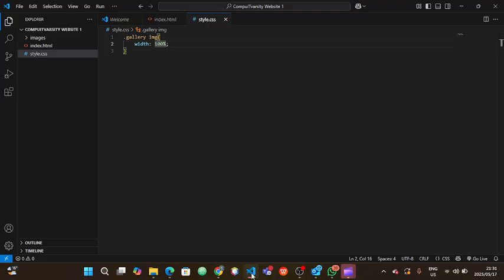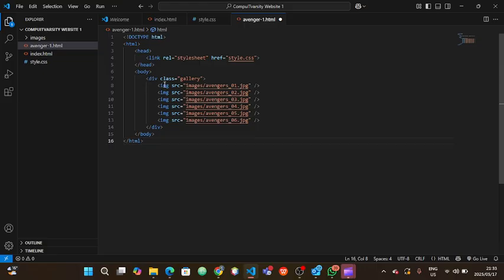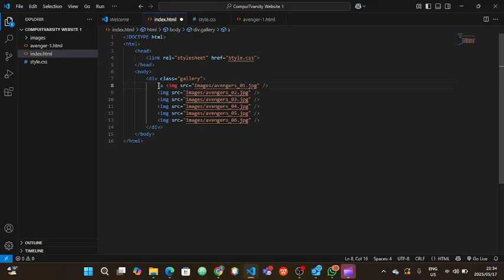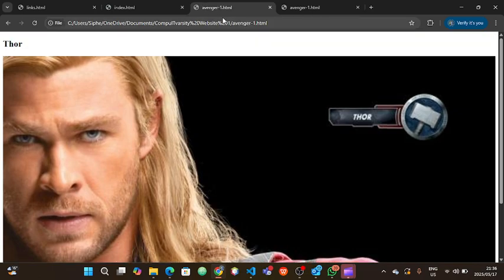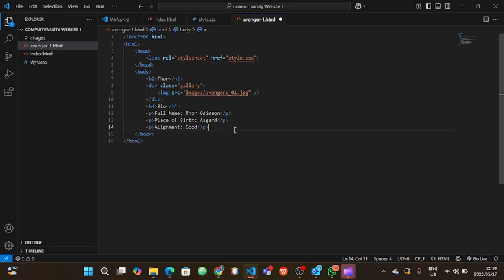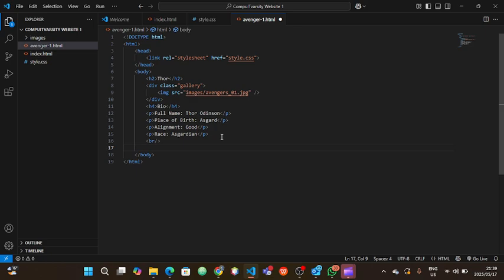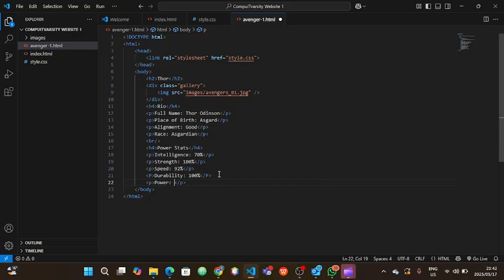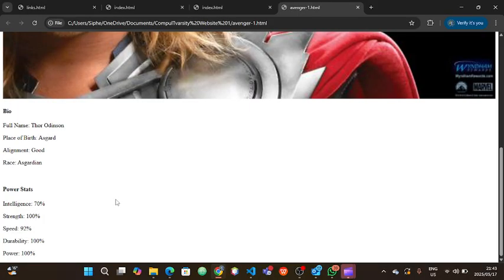Week 2 Section 2 Lesson 4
FNB App Academy